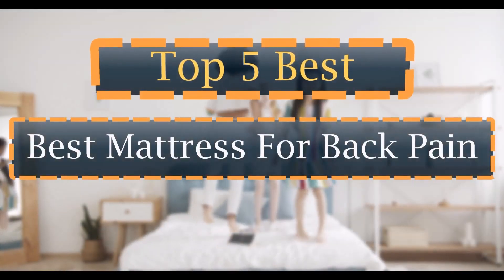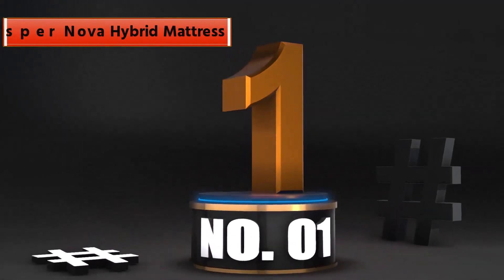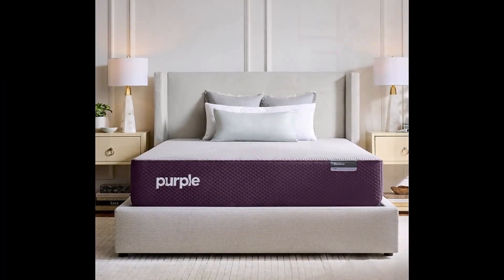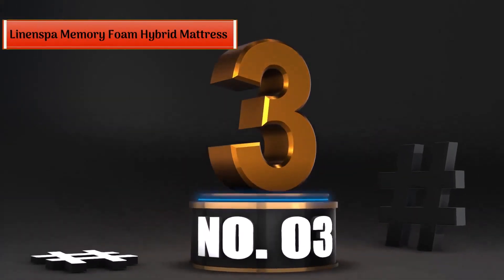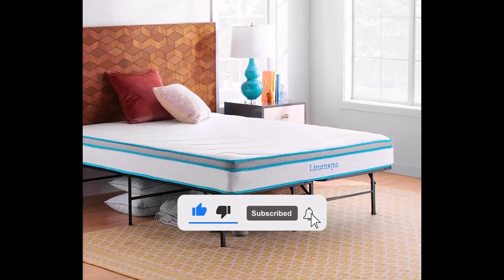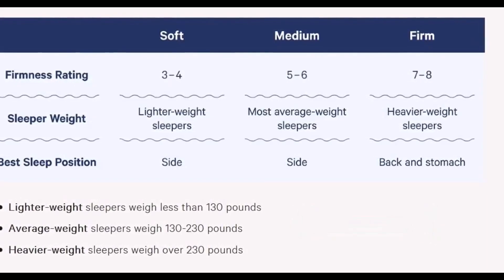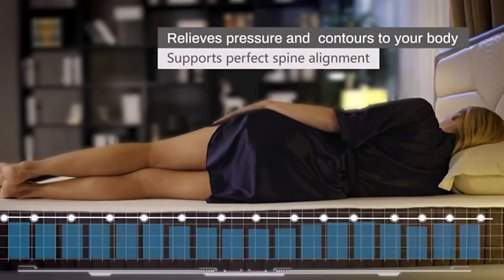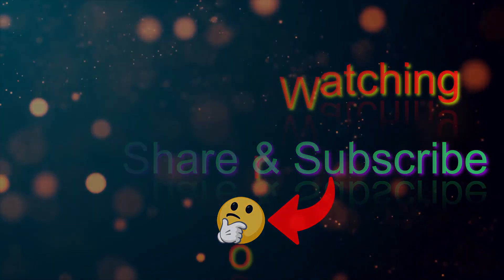✅ [Buyer's Guide] Best Mattress For The Money | Top 5 Best Mattress Review ✌️